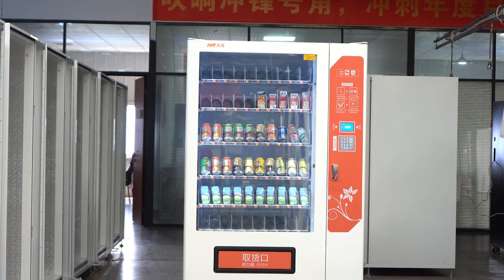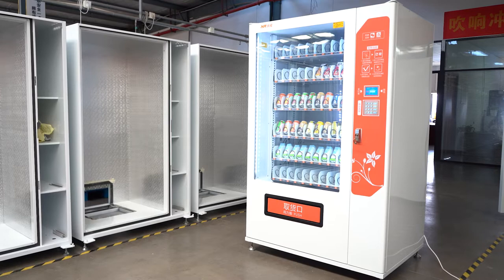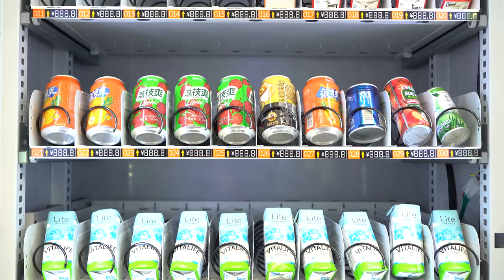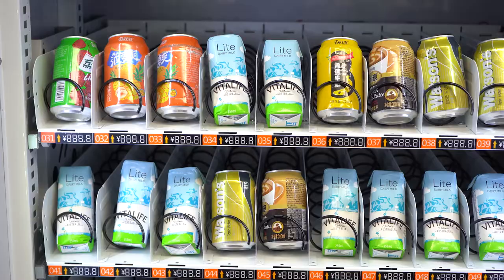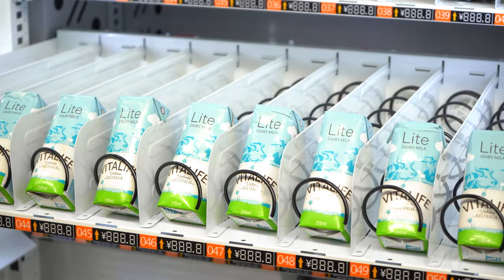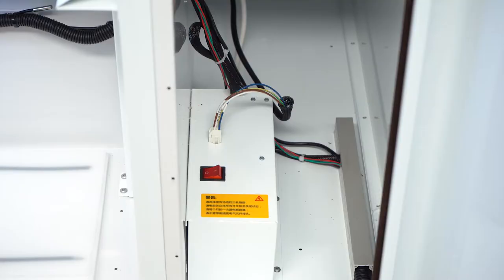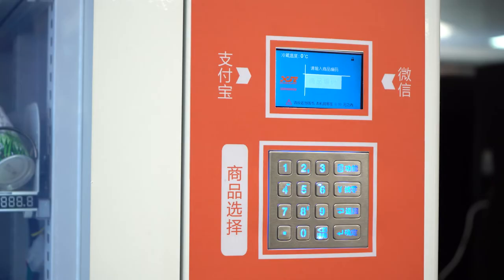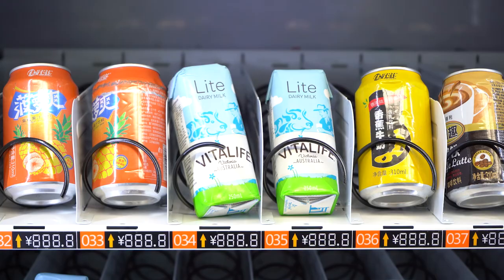Vending Machine:DLE-10C-L Snack & Drink Combo Vending Machine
XY new snack and beverage vending machine is on the market. Compared with XY-DLE-10C vending machine, XY-DLE-10C-L has a lower price, and has a broad market and a large number of users in Southeast Asia and Africa.

In terms of functionality, XY-DLE-10C-L is no different from DLE-10C and can still customize Goods Tray for customers and install local payment system. The refrigeration system can control the temperature of 0-25℃, which can be used to sell cold drinks. If you use it to sell goods that don't need refrigeration, it will be cheaper without pretending to be a refrigeration compressor.